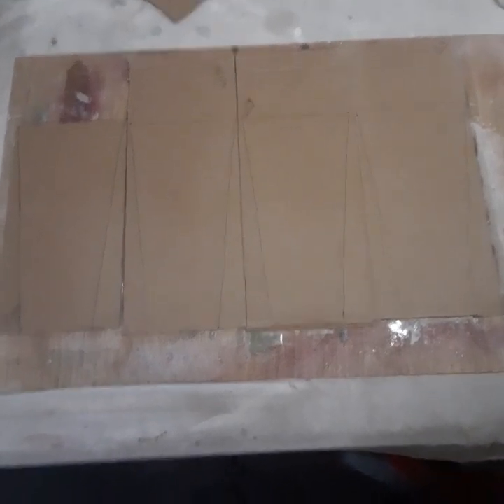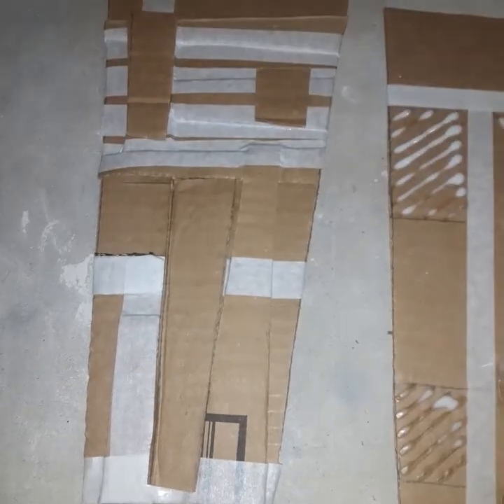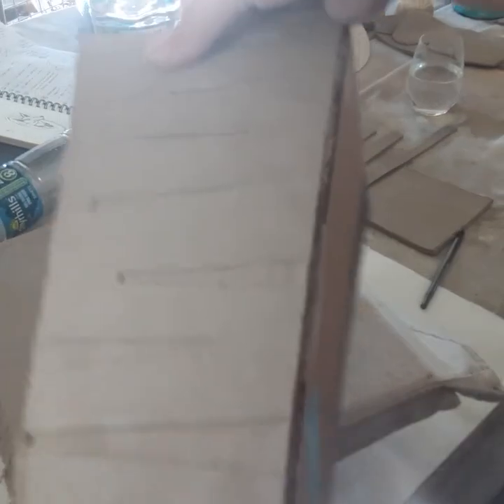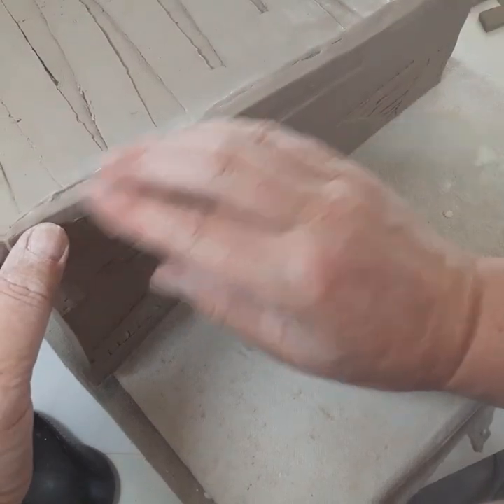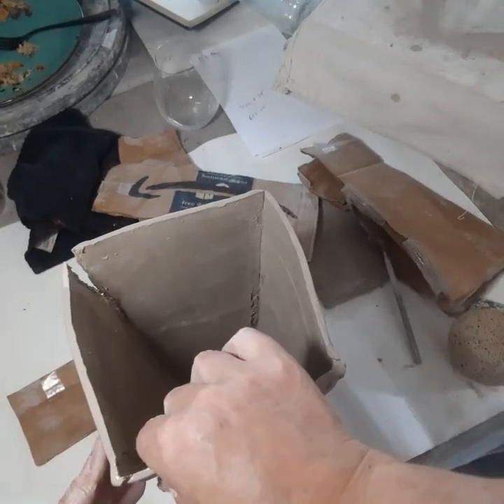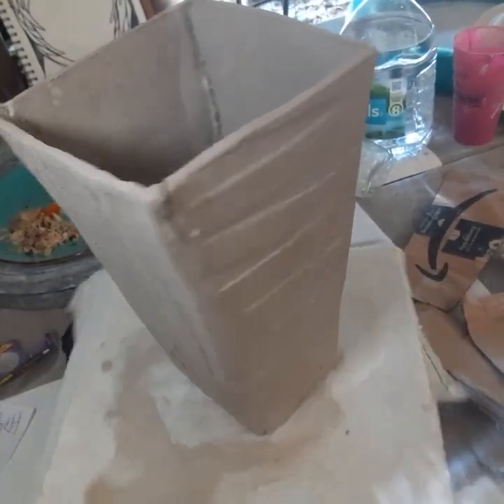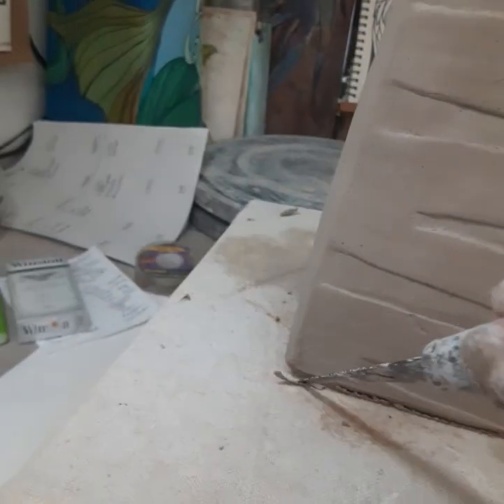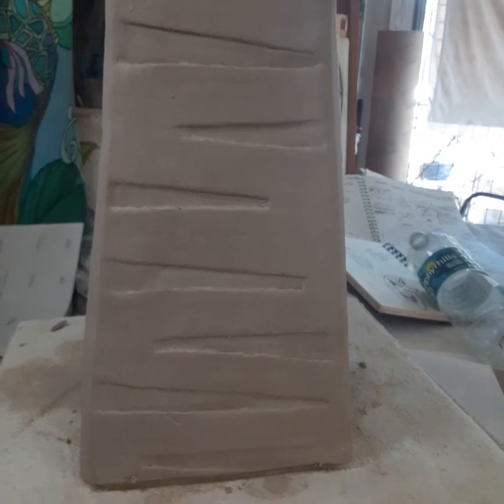Slab build a vase - Texture plate cardboard template - Hand building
Make a cardboard template for a clay form . create texture plates and create a vase with cardboard  and the soft slab technique over an armature